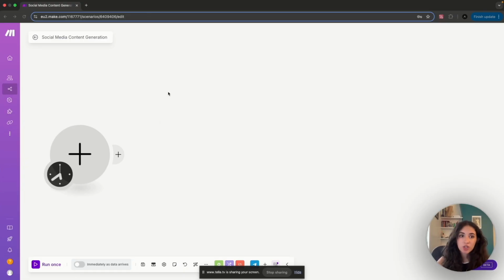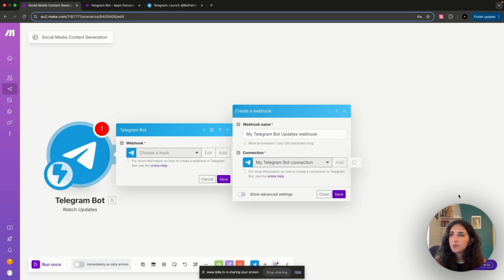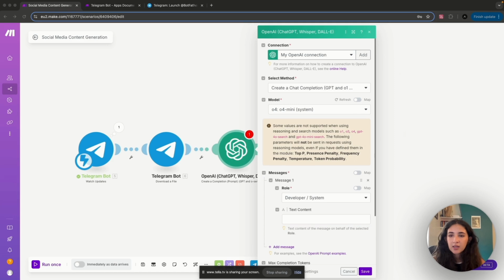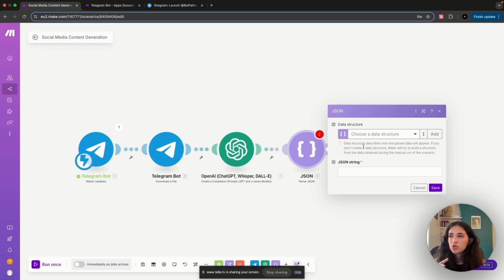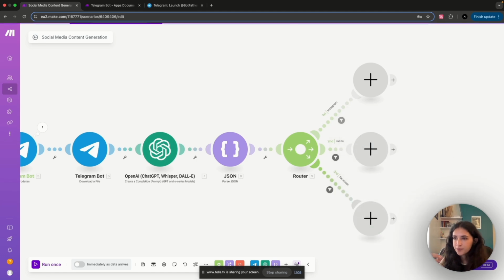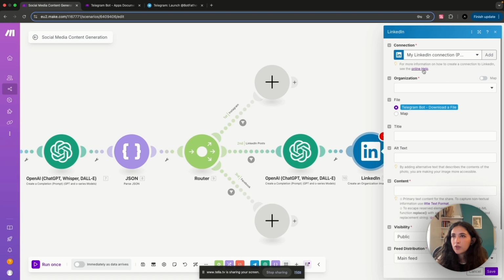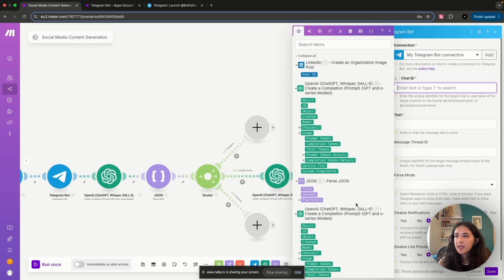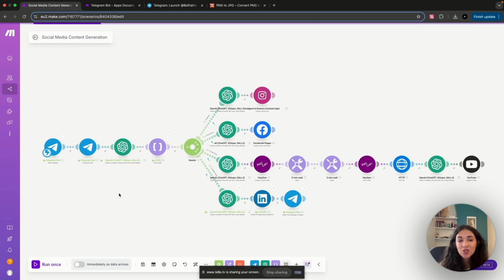This Telegram Bot Runs ALL My Social Media!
Want to post to all your social media platforms with just one Telegram message? 🤖
In this step-by-step tutorial, I’ll show you how to build a Telegram bot that generates and schedules platform-specific posts (LinkedIn, Instagram, Facebook, YouTube, and more!) — all powered by Make.com and ChatGPT.

⚡ Perfect for busy creators, marketers, solopreneurs, or anyone who wants to automate their content strategy without writing a single line of code.

⏱️ Timestamps:
0:00 - Intro
0:35 - Set up your Telegram Bot
4:29 - Set up the first Chat GPT Agent
8:13 - Create social-media-specific paths
15:30 - Testing the bot
17:24 - Outro

I'm Patricia, co-founder at Asandir — we help entrepreneurs, creators, and small businesses save time, boost productivity, and scale with smart automation and no-code tools.